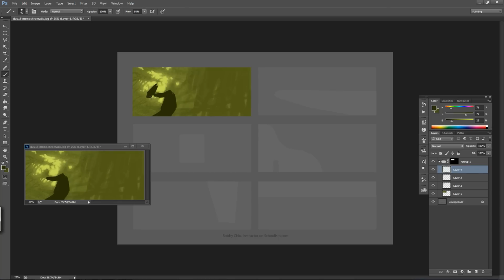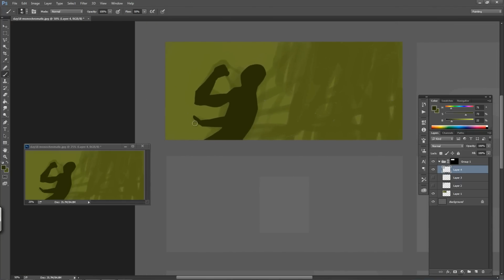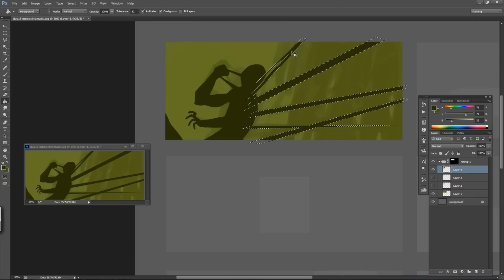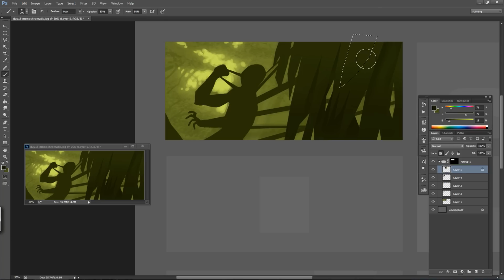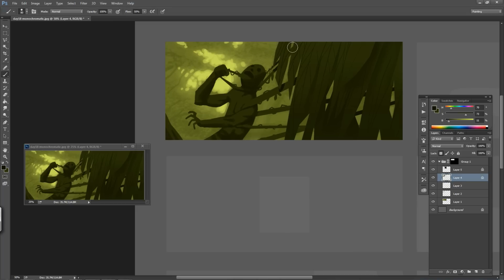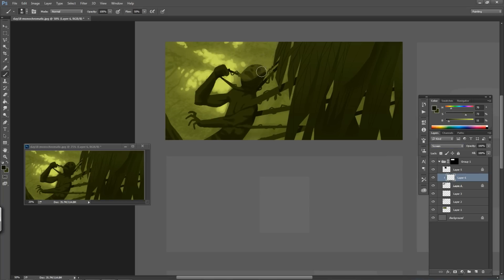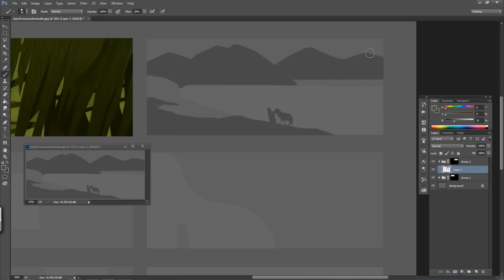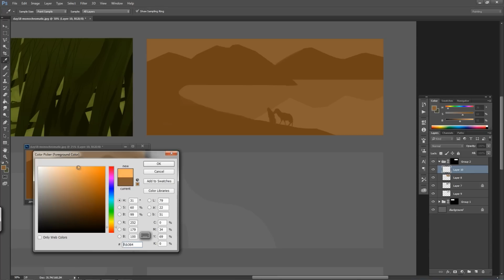Drawing Exercises: Monochromatic Compositions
I recommend doing one of my drawing exercises every morning to see maximum results.

Just like athletes, most professional artists warm up before they start their projects. Chiustream is a live broadcast on Livestream with concept artist Bobby Chiu.